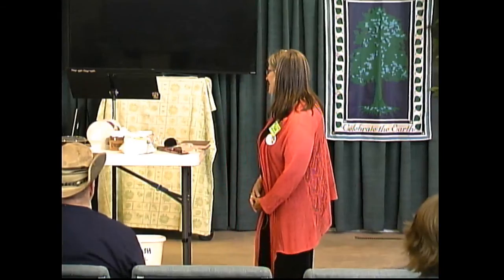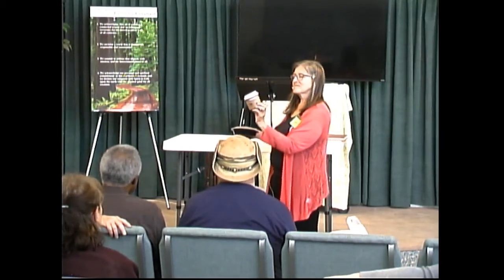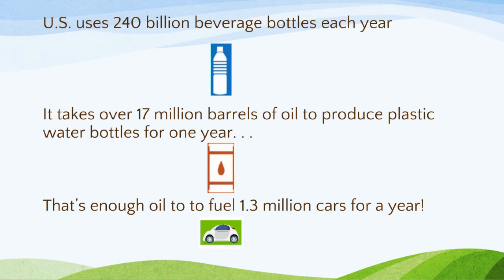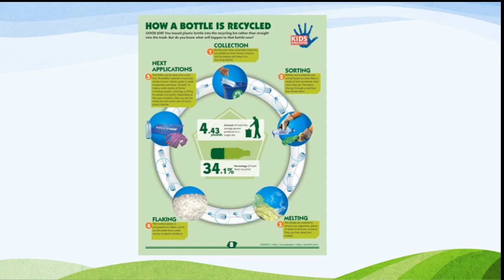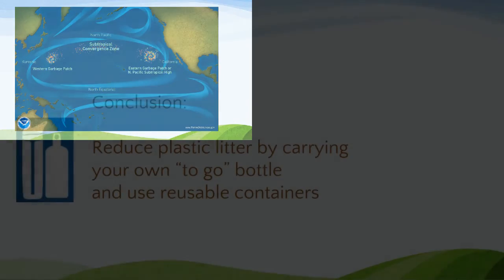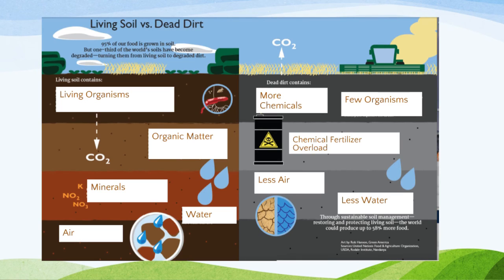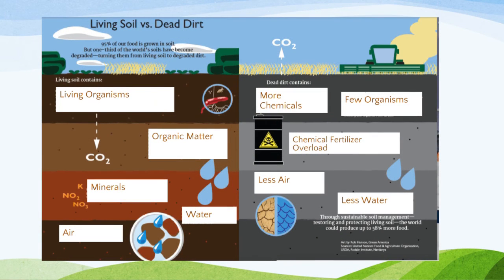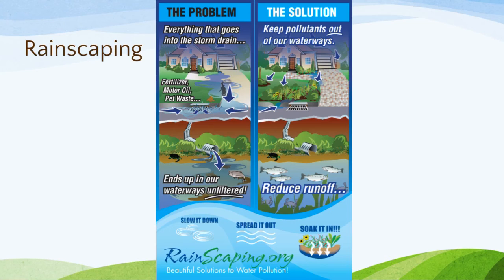UnityCR: Earth Day 2017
Join the EarthCare Team for this interactive service. Learn how UnityCR participates in supporting Mother Earth and reducing our carbon footprint. There will be plenty of ideas, activities & fun ways for you to learn how you can support Mother Earth!